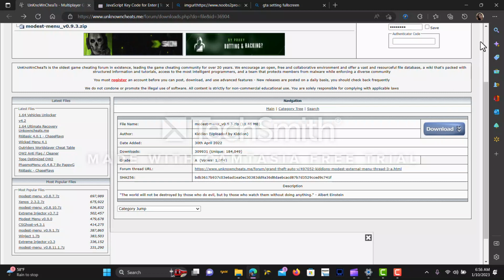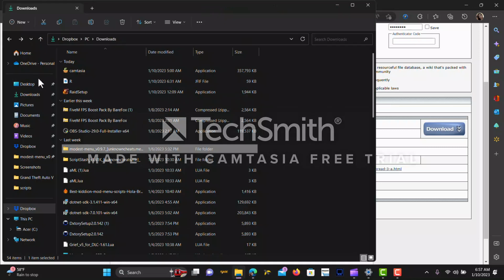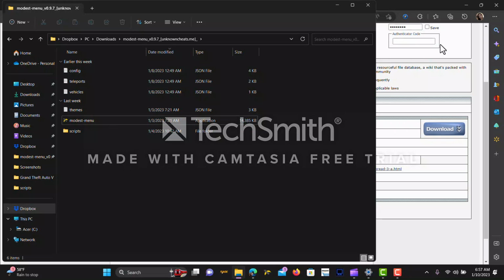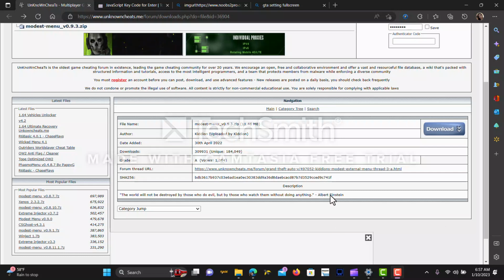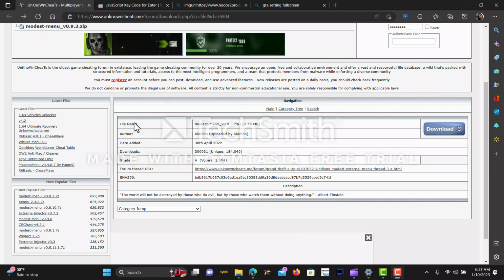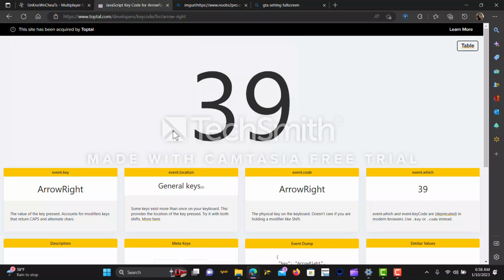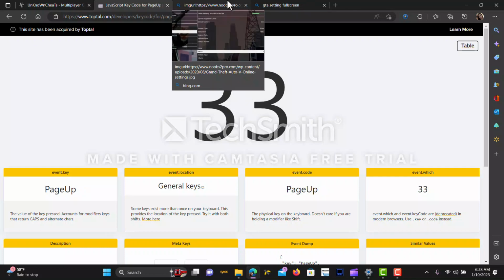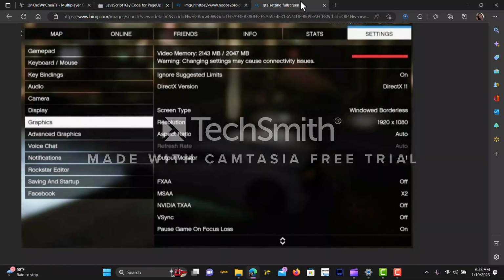GTA 5 KIDDIONS MOD MENU v9.7! HOW TO INSTALL!!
Hey guys in today's video I am going to be showing you how to install the latest version of kiddions modest menu! Let me know what you want to see next on this channel!! Have a great day/night :)